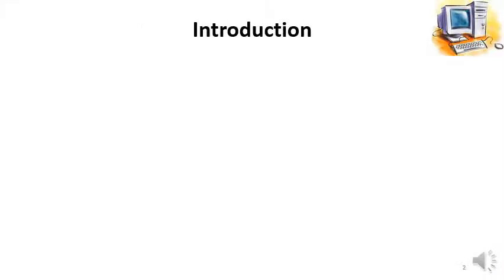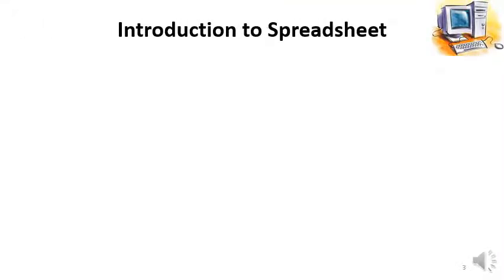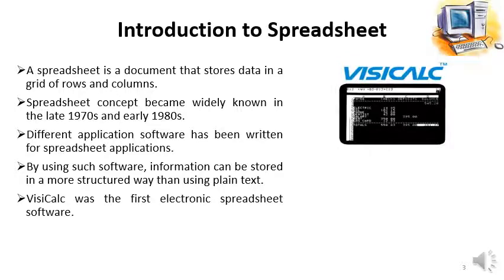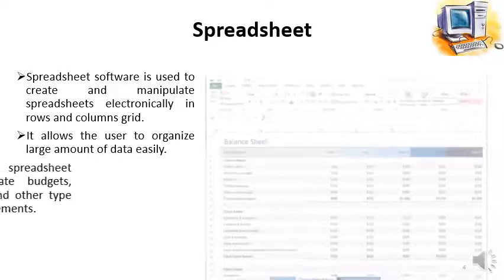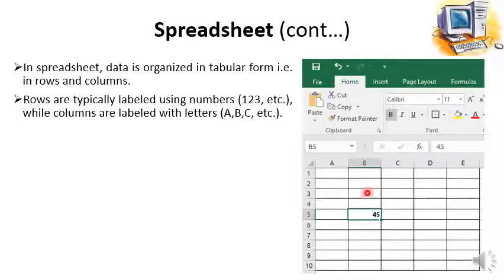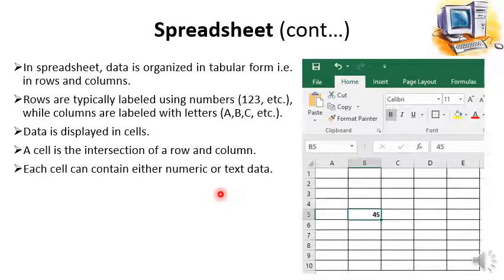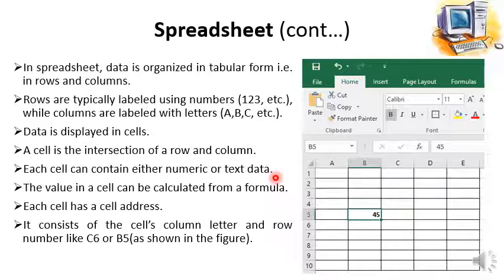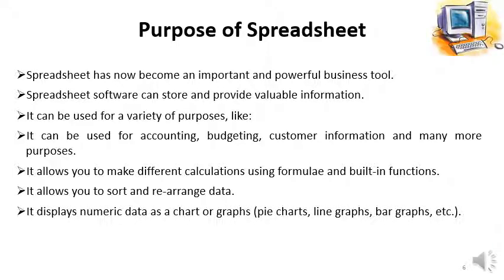Spreadsheets in Excel (Lesson1- Class8)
Introduction to Spreadsheets and MS Excel.
Lesson 1 of Unit 3 (Spreadsheets in Excel) of Class 8.